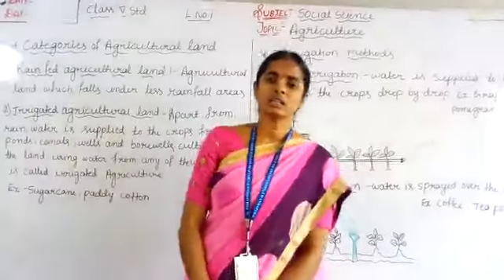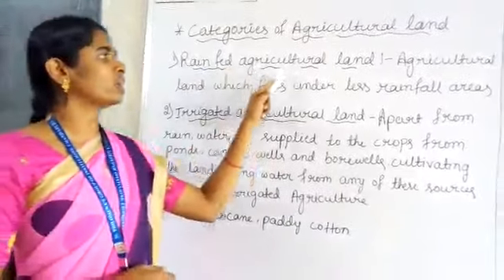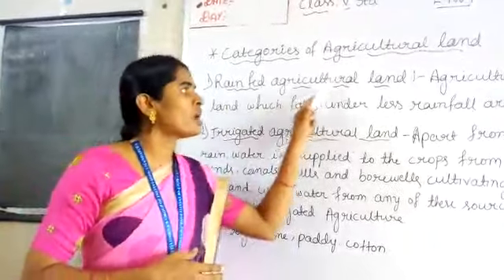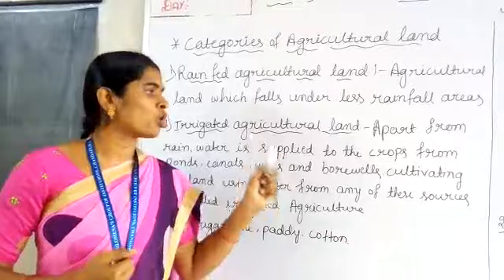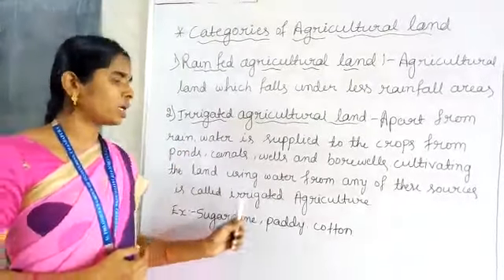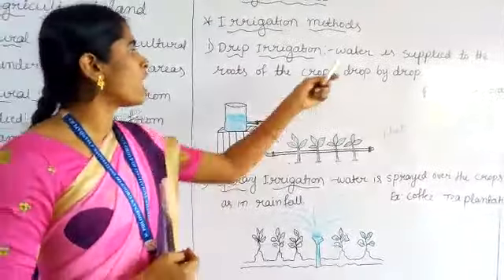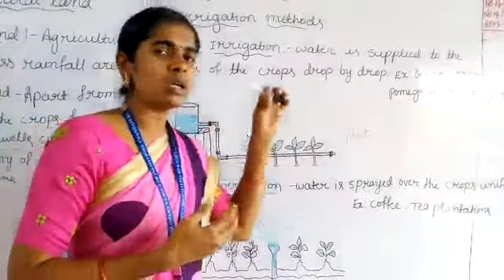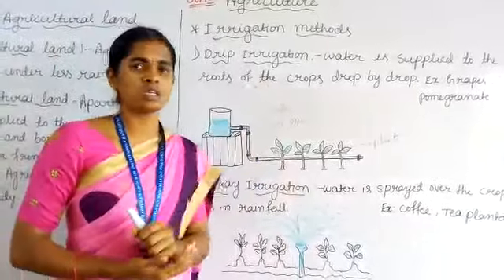-Agriculture. Topic-methods of Irrigation. Class 5 Social Science